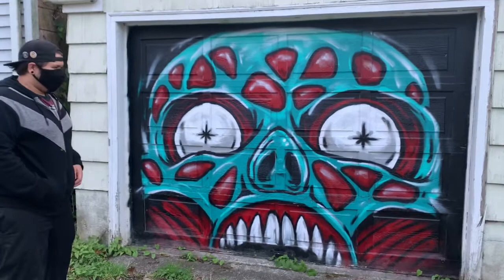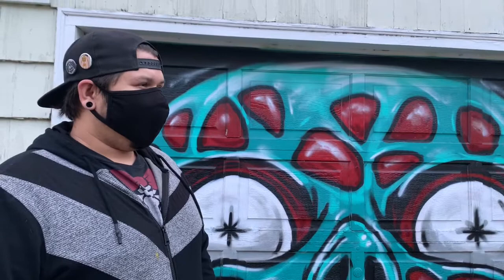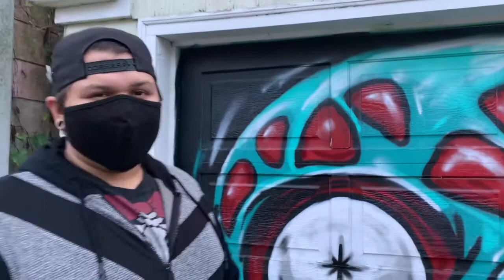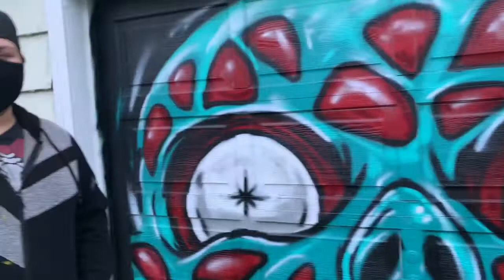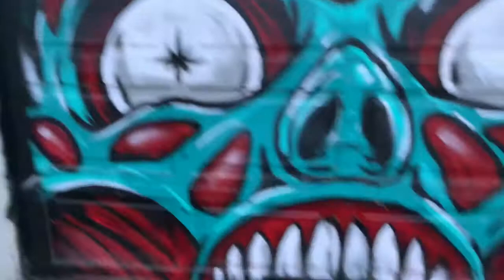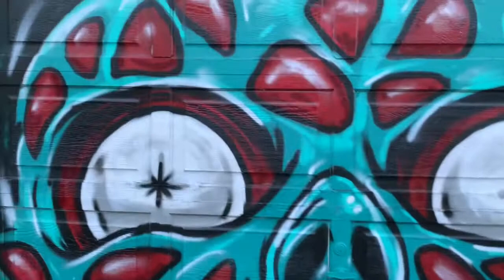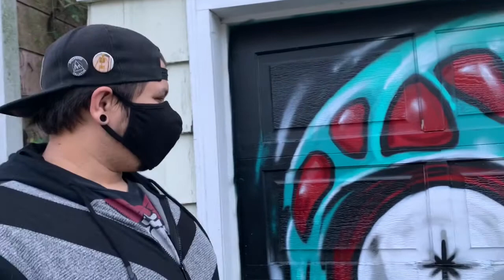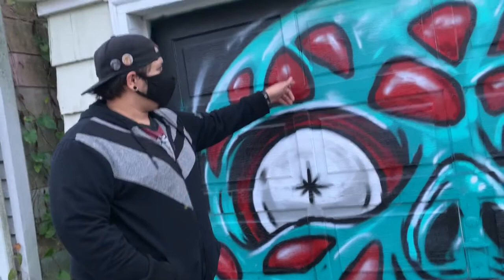Ruben Trujillo “Ruben the Artist”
Meet “ Ruben Trujillo” as he explains his Garage Art to Janet Christensen Obrien of the Public Interest Issues Show. Special thanks to Ruben the Artist.